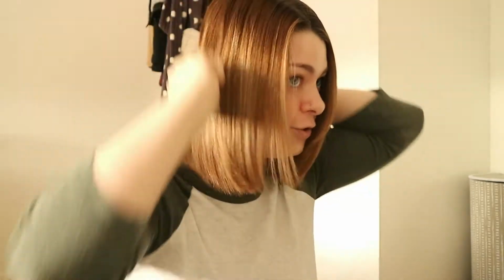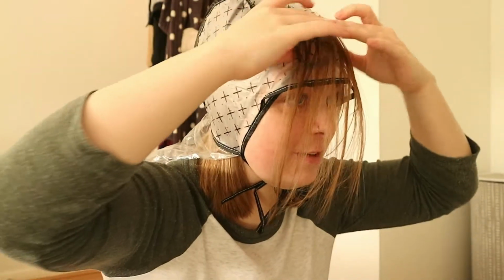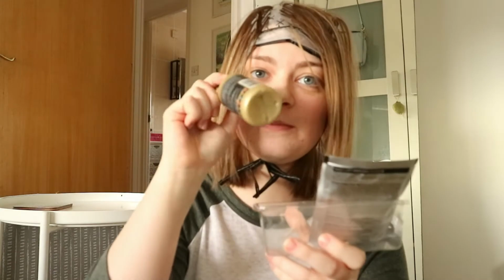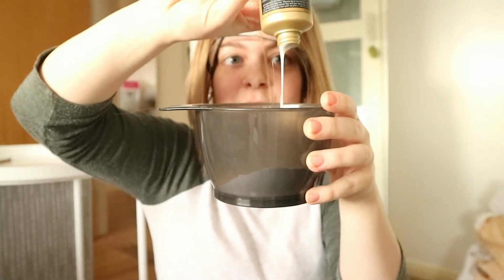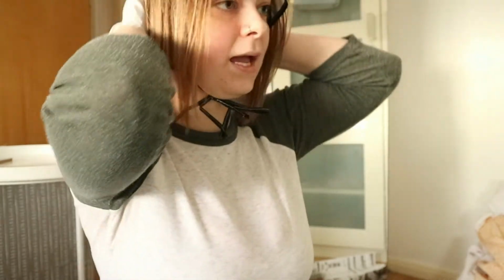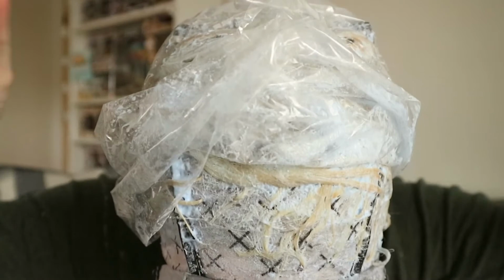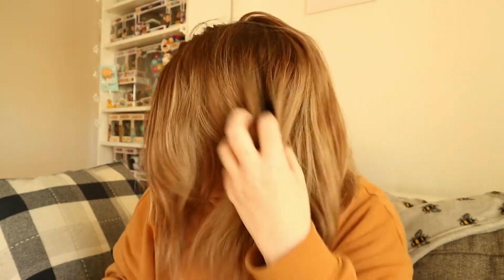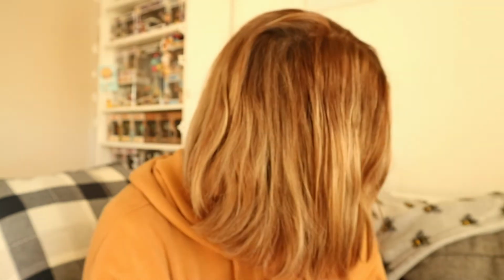Highlighting My Hair at Home! *SORRY BRAD MONDO!*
This was just something fun to do while we're in lockdown! It wasn't too different from my original hair but just helped to brighten and re-fresh it. Plus it saved me £90 at the salon!

PRODUCTS USED:
Jerome Russell Bblonde Highlighting Kit No.2

♡FAQ♡
What’s your full name?: Megan R. Greenham
How old are you?: 25
What camera do you use?: Canon M10
What do you use for editing?: Wondershare Filmora